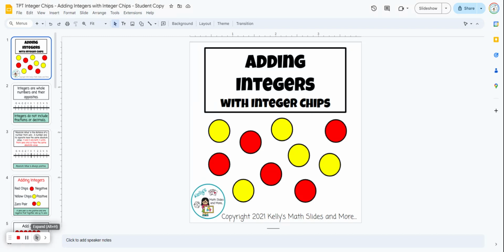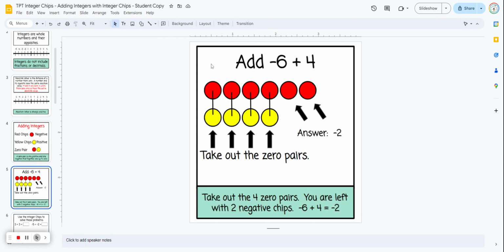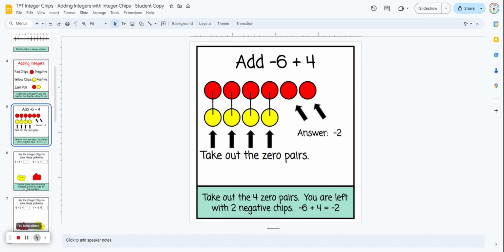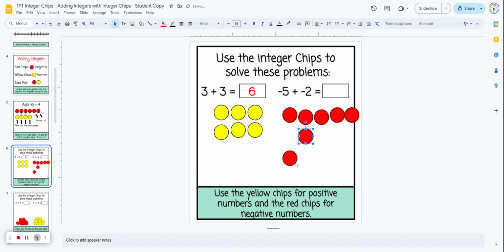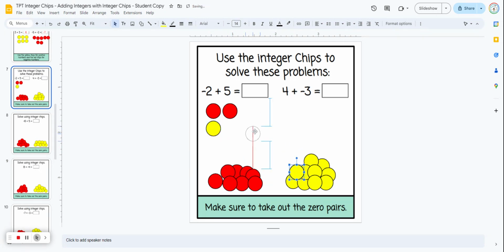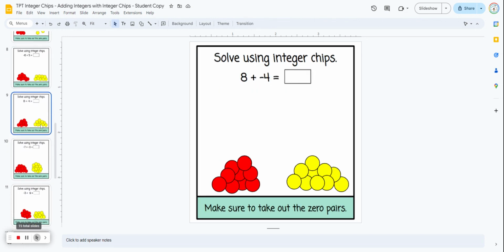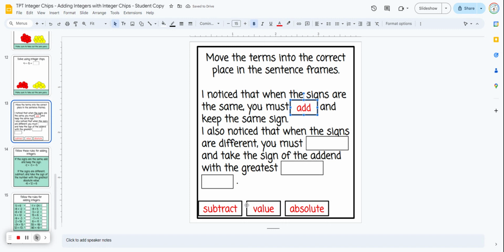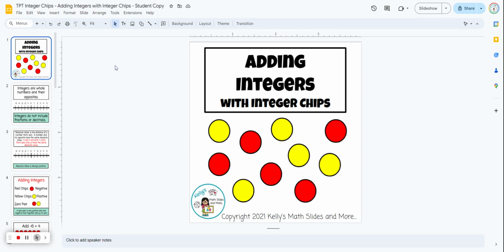Adding Integers with Integer Chips - Digital Lesson